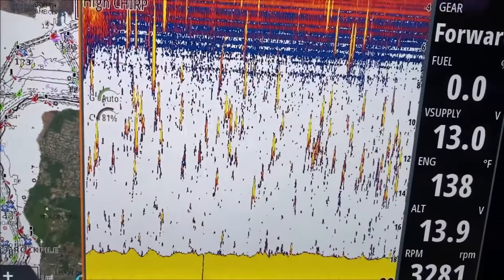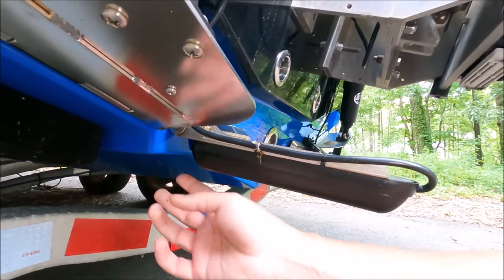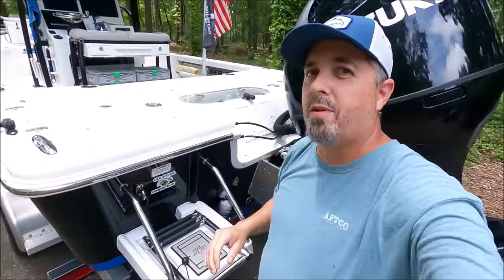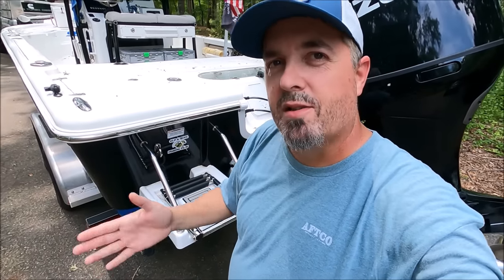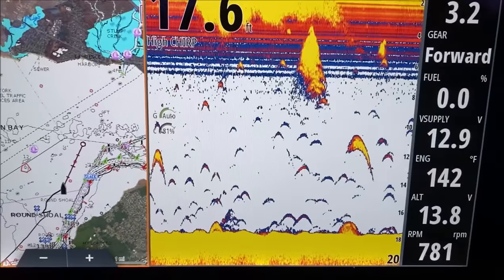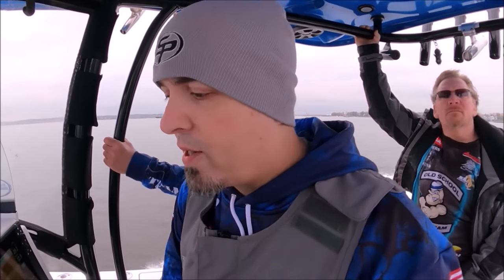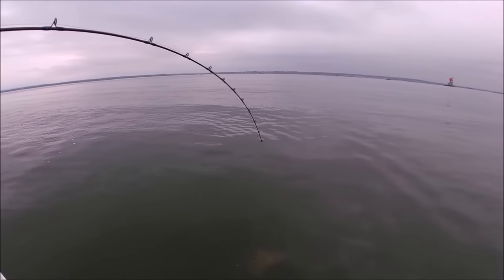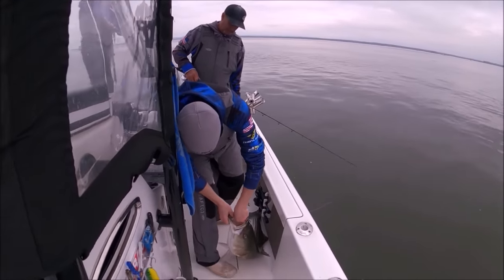Finding Fish at 30 MPH? It’s so simple you may not believe me. KILLER TIPS #3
Freshwater and Saltwater fishing. Sonar for dummies. How to read a fishfinder. Reading a fish finder. Catfishing sonar. Bass sonar. Simrad sonar. Lowrance sonar. CHIRP sonar. Striper fishing tricks. Striper fishing tips. Catching Striped Bass! How to catch Striped Bass. Simrad go How to find Striped Bass. Where to look for Striped Bass. Stripper fishing Where to catch Striped Bass. Fresh and Saltwater Striper Fishing techniques. Raritan Bay New Jersey. Chesapeake Bay Raritan Bay New York. striperfishing striped bass fishing howtocatchstripers sonarfordummies. Mike Smedley Fishing.

 HIGH CHIRP WIDE for Lowrance and Simrad

SIDE SCAN ACTIVE IMAGING TRANSDUCER with Down Scan- Med CHIRP- High CHIRP 2D sonar as well as 200khz and 83khz ALL IN ONE!

OTHER BEN PARKER SPOONS

by messaging him on INSTAGRAM HEADFIRST_CUSTOM_RODS.

Ben Parker Magnum Flutter Spoon 8 inch

Ben Parker 8 inch spoons.

Reaction Braid. It’s affordable and awesome!

THE REEL I DUNKED. KASTKING CRIXUS BAIT CASTER REEL $59 Deal

HERE IS A VERY AFFORDABLE VERSION OF THE SIMRAD SONAR WITH SIDE SCAN FROM THIS VIDEO.

Boat/Motorcycle Alarm.
2 remotes.

CeSmith.com rod holders

20 degree deadrise mix and match cable. 1000 watts

Most of the above are